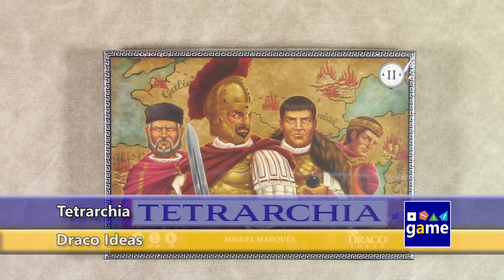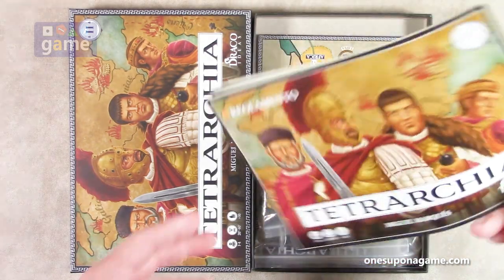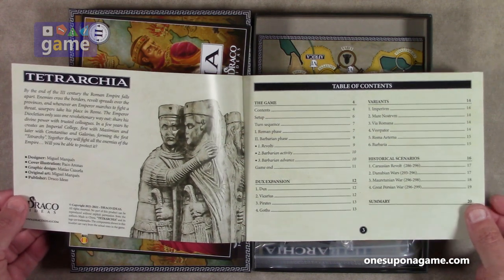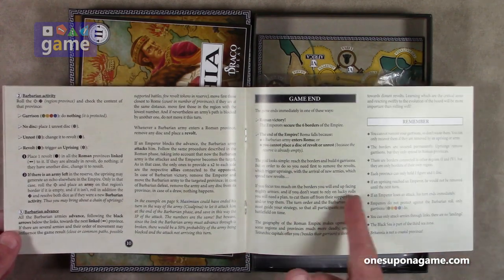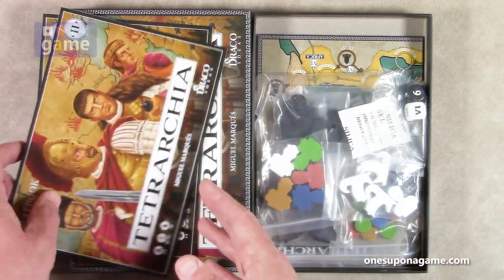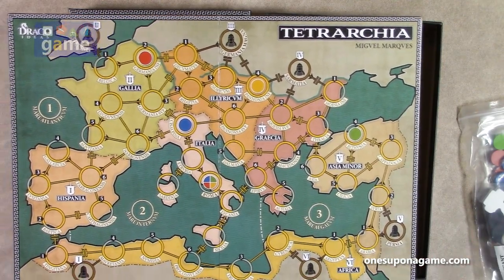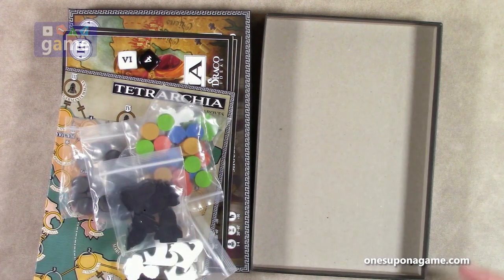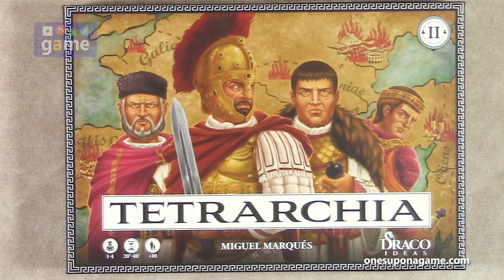Tetrarchia (Second Edition) || unboxing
From Draco Ideas comes a fun little solo/cooperative game of four little emperors and how they grew Rome... or became Barbarian fodder.  Their fate is in your hands!